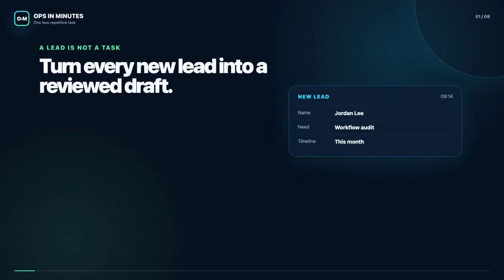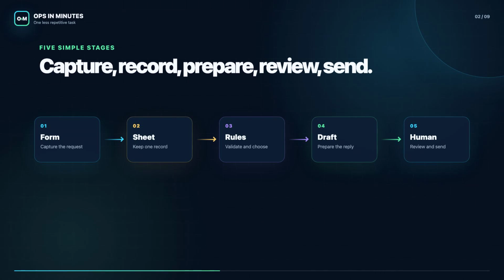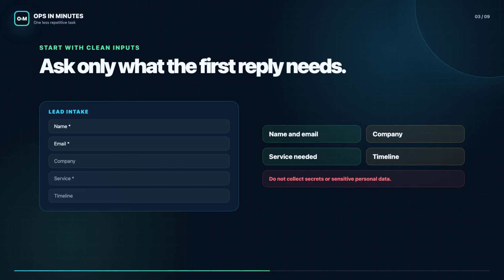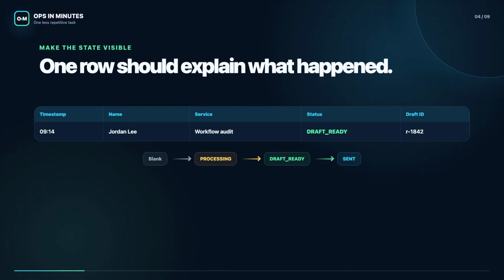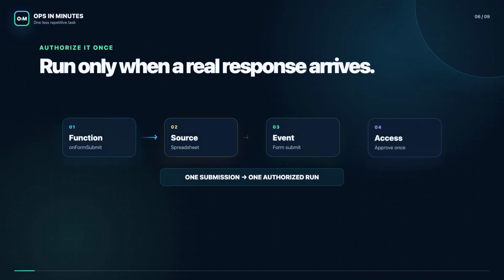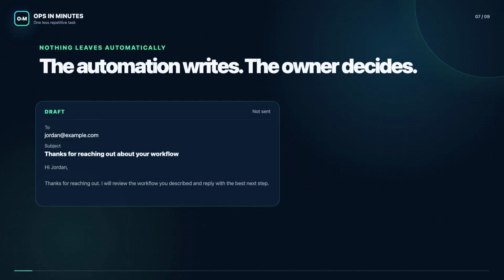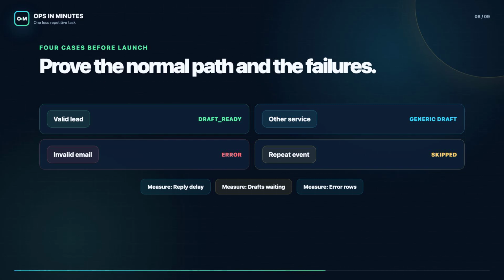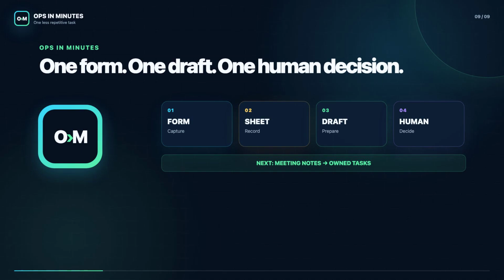Build a Free Lead Follow-Up System (Google Forms + Gmail)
Build a practical lead follow-up workflow with Google Forms, Google Sheets, Apps Script, and Gmail. Every submission becomes a logged row and a ready-to-review Gmail draft. Nothing sends until a person approves it.

Chapters:
00:00 The follow-up gap
00:29 Map the complete flow
01:00 Build the capture form
01:36 Prepare the response sheet
02:09 Create the Gmail draft
02:43 Install the trigger
03:13 Keep the human gate
03:48 Test before trusting it
04:28 One safe workflow

Google quotas and product limits can change. Verify the current documentation before deploying the workflow.

This video uses original motion graphics and Apache-2.0 licensed synthetic narration. It does not depict altered real people or events.